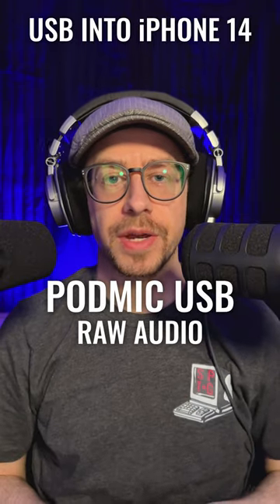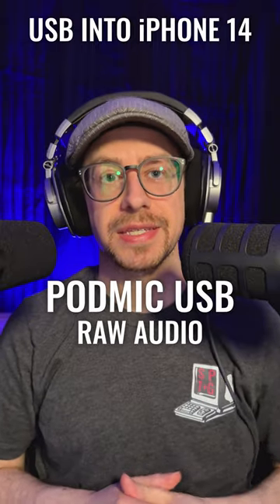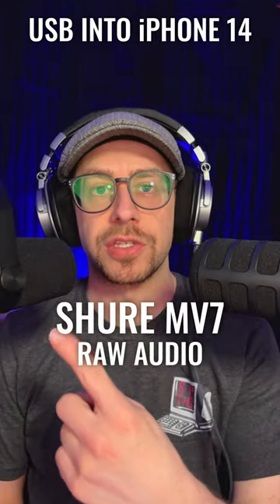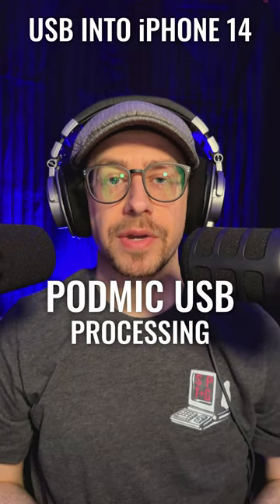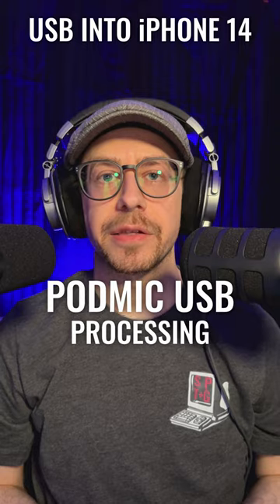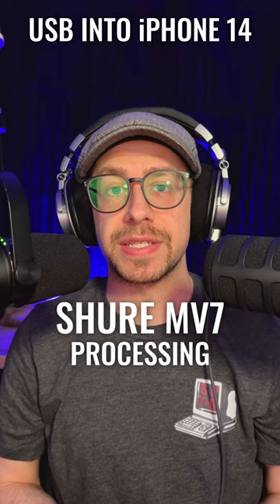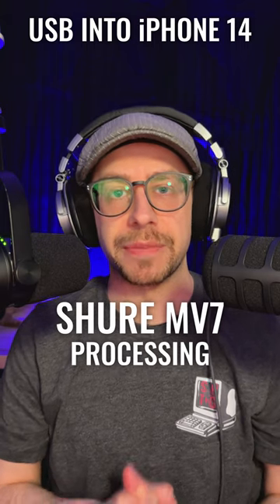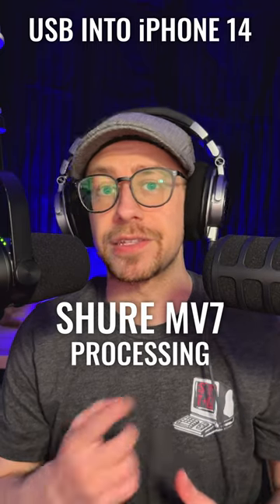Rode Podmic USB vs Shure MV7 Quick Test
A quick comparison of the new PodMic USB to the Shure MV7.

⚡️ *Gear Mentioned* ⚡️
🎙 PodMic USB
🎙 Shure MV7

⚡️ *Fav Podcast Hosting and Recording* ⚡️

⚡️ *Fav Tech Gear & Gadget Retailers* ⚡️